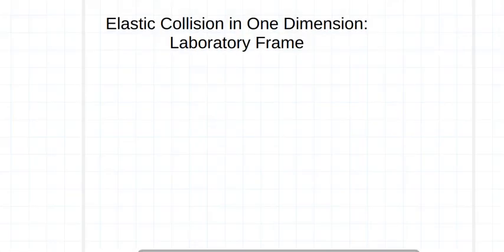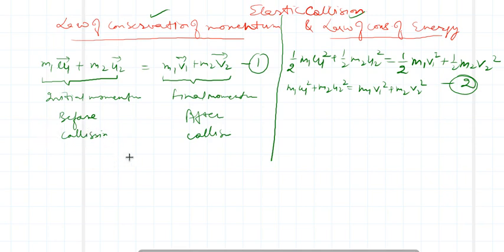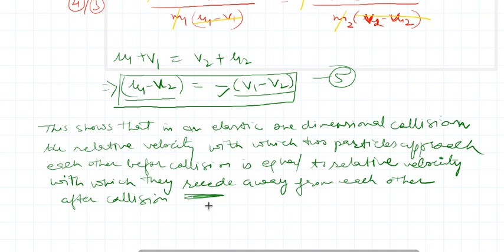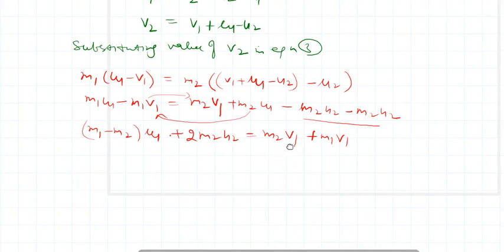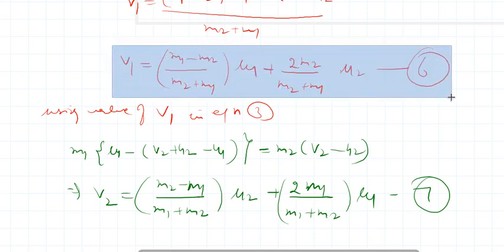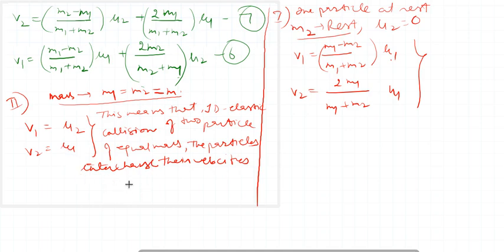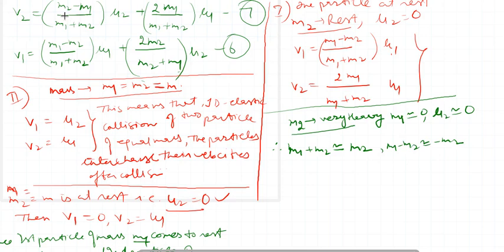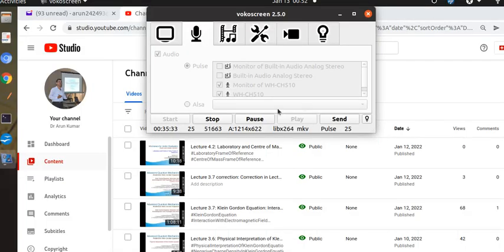Lecture 4.3: Elastic Collision in One Dimension: Laboratory Frame